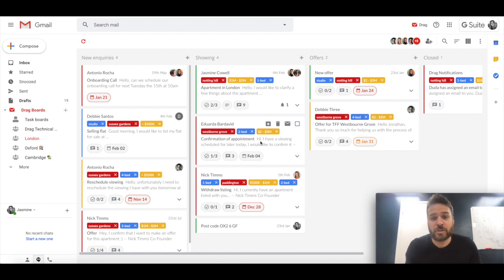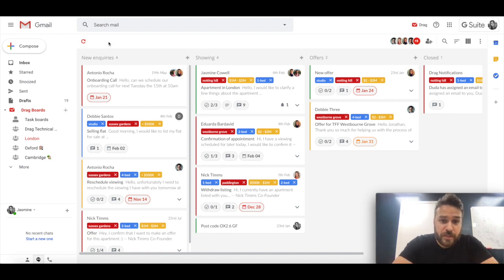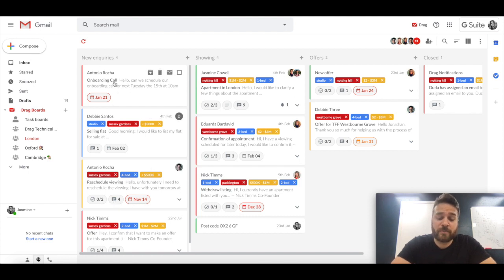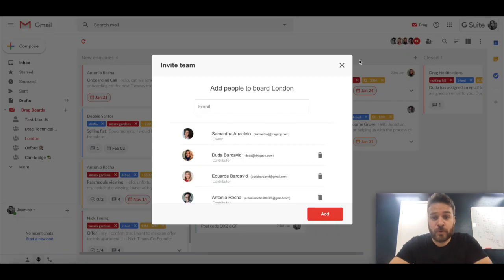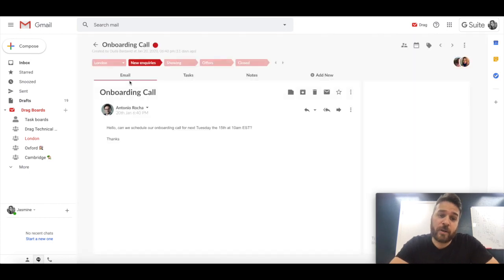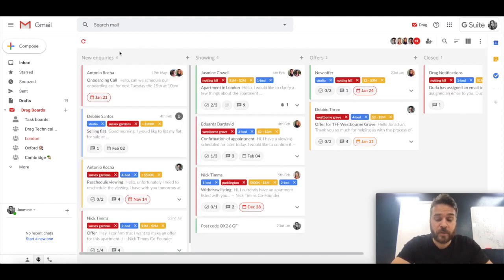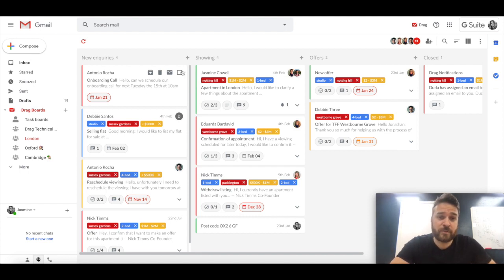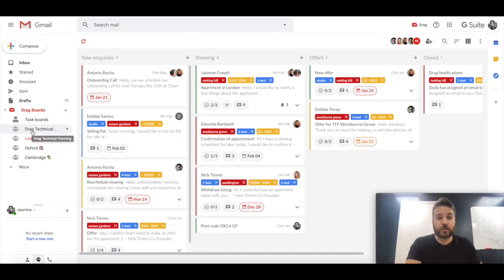Tip 1: Quick Start Guide. DragApp.com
Talking about boards, columns, emails and cards.